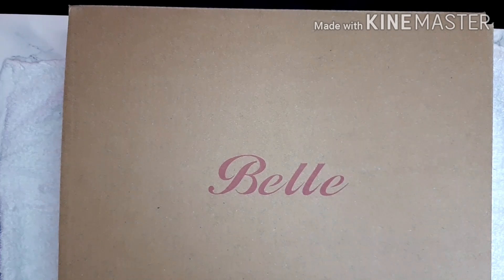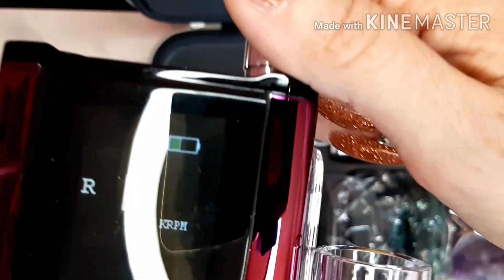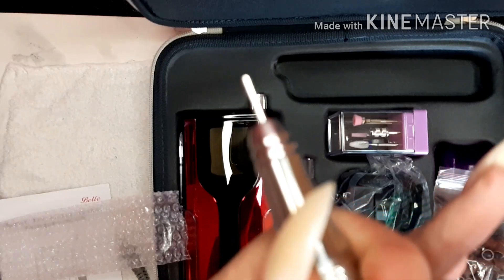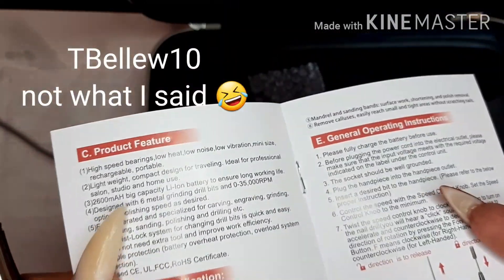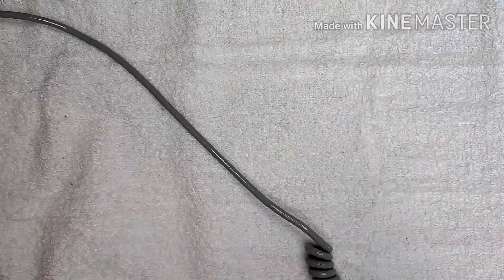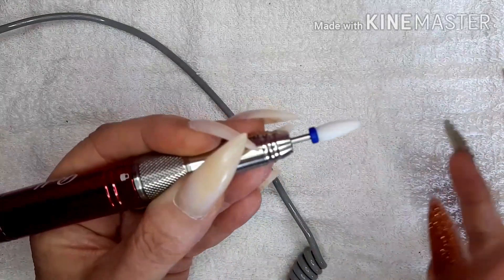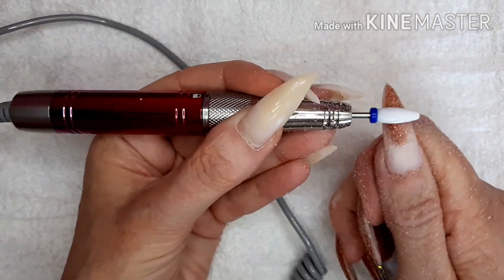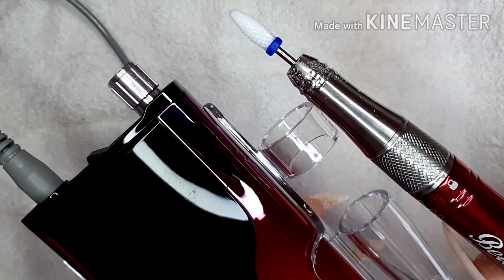Bellehome Red Wine Rechargeable Nail Drill Unboxing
Hey there!
Today I'm unboxing and filing off my dip powder, using this Red Wine efile from Bellehome.

And on Amazon UK

Super quiet and removed the dip powder from my thumb nail so easy and effortlessly.
You get everything you need in a gorgeous case. Perfect if your on the go.

xoxo ❤❤